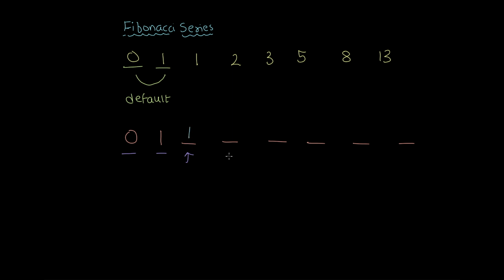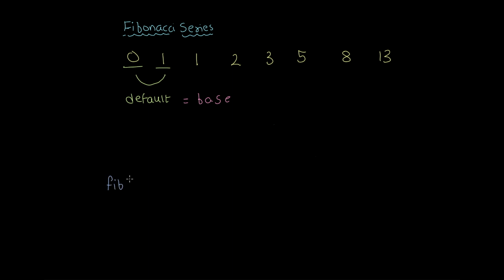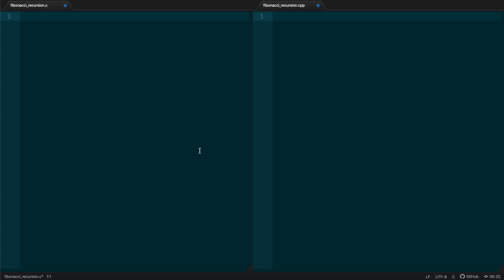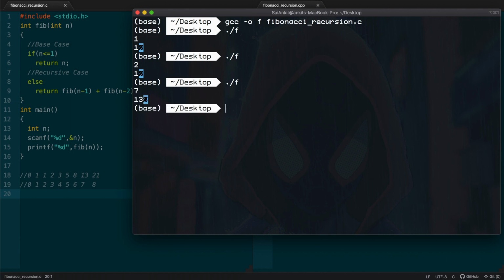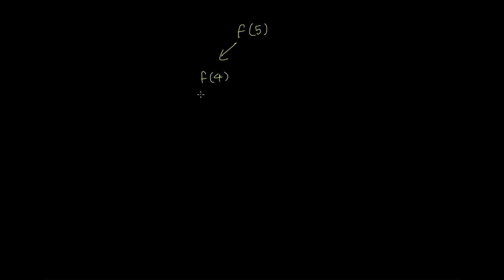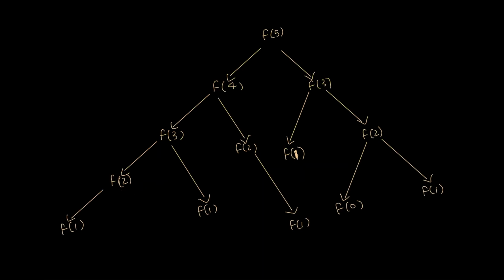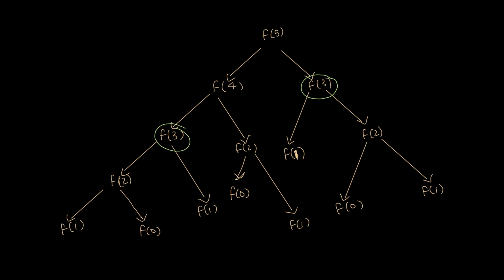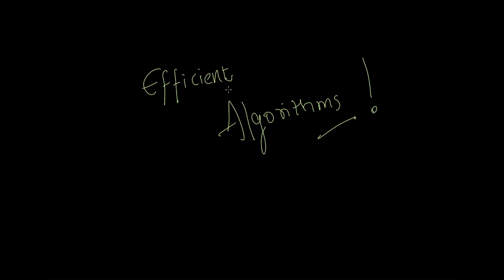Fibonacci Series - Recursive Approach - Recursion and Dynamic Programming Link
Fibonacci Series is the best arena to understand different concepts such as Recursion, Dynamic Programming etc.
We would dwelve deep into these concepts and analyse the algorithms to solve Fibonacci series problems.
Embark on a journey in this Code Studio series to learn about recursion and dynamic programming like never before.